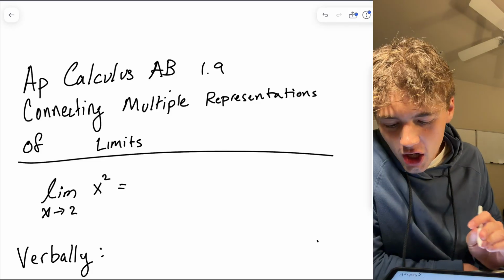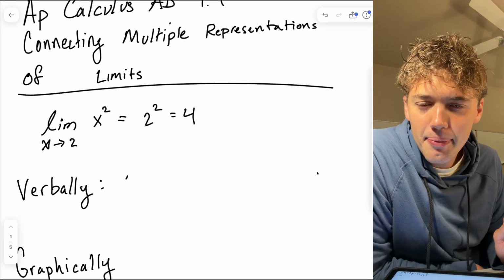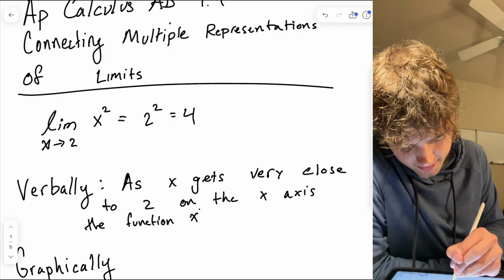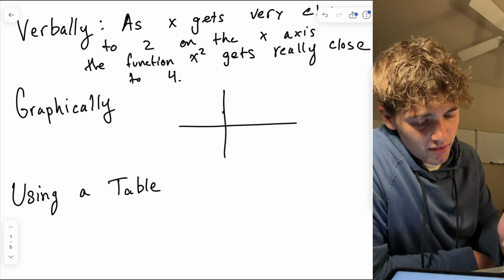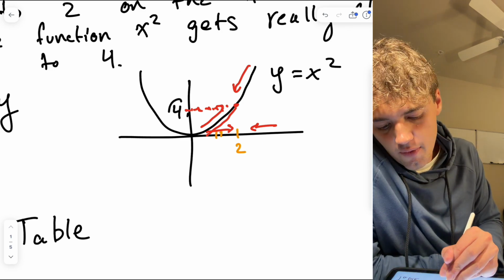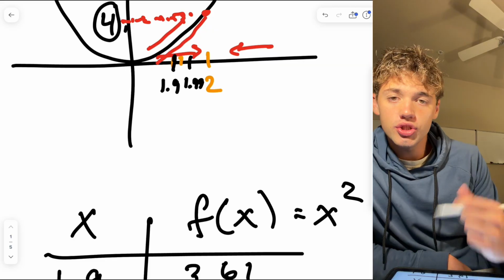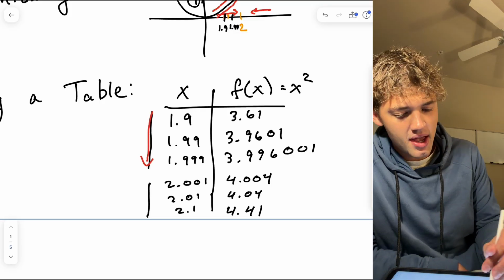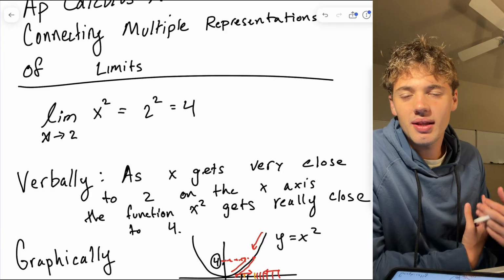AP Calculus AB section 1.9 “Connecting Different Representations of the Same Limit”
In this video we discuss how to look at one limit in multiple different ways in order to get a more complete understanding of what we are saying by taking the limit.